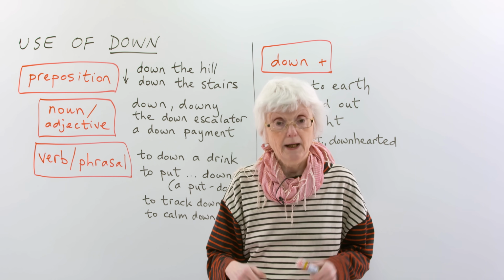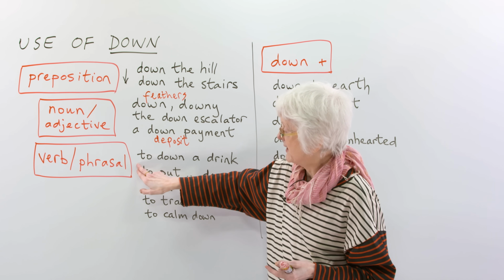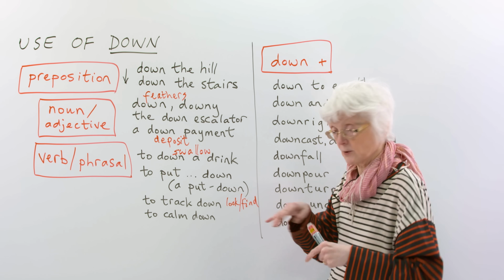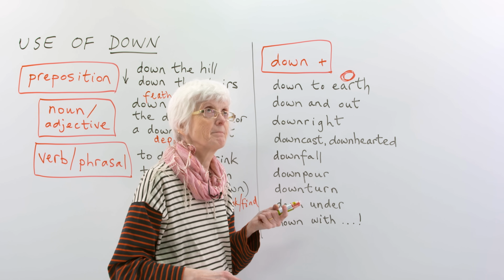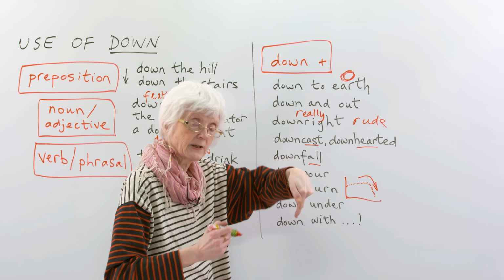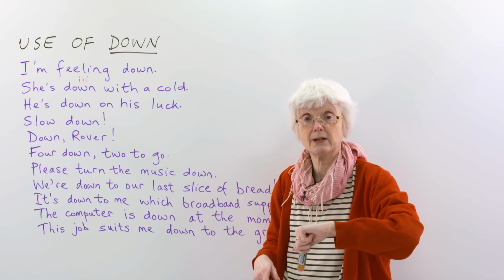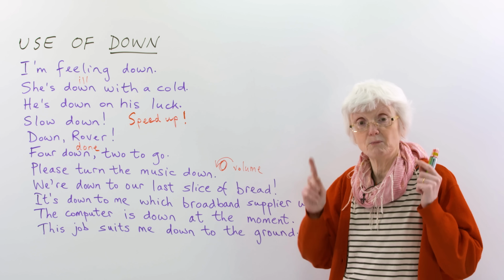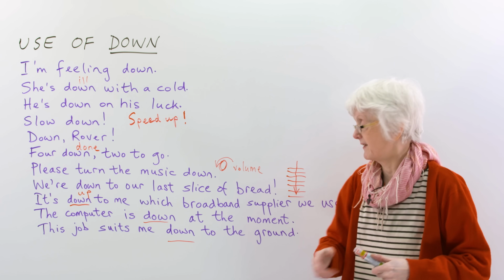Learn the many uses of ‘DOWN’ in English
You probably know that “down” is a direction in English. But more than just a preposition, “down” is a short word with a long list of usages. In this lesson, I will introduce you to many uses of the word “down”, including as a noun, an adjective, a verb, a phrasal verb, and several expressions. You will learn the meaning of “down a drink”, “track down”, “down to earth”, “downright”, “down with”, and more. These expressions are all common ways of using “down” that native English speakers use on a regular basis. Whether or not you watch and do the quiz comes down to you. But I’m down if you are!

TRANSCRIPT

Hello. and today's lesson is on the use of the word "down". Okay. So, the word "down" appears in a lot of different ways, and it can be a preposition, which means in this direction - down; it can be a noun or an adjective; and it can be a verb and a phrasal verb. Okay? And also, as we'll see in this column, it can be used in combination with other words to mean something specific. So, in this first half of the lesson we'll just look at a few examples of that.

So, first of all, as a preposition-very simple-"down the hill". I'm walking down the hill in this direction, or I'm going down the stairs in a building. Down the stairs. So, the opposite of "up": "down". Okay? So, that's simple.

Then as a noun... "Down" as a noun can mean feathers. There are certain very soft feathers which you can put inside a quilt that you sleep under and they're very... It's very comfortable, very soft, very warm. So, "down". From ducks in particular - the duck, the bird. Feathers are very soft, so a "down quilt" is a very soft, warm quilt. And then you can have the adjective that comes from that. If something is "downy", "downy", it's very soft when you touch it. "Downy". Okay. Maybe the feathers themselves. Right.

And then also as an adjective, coming back to the sort of preposition type of meaning, the "down escalator". If you're in a big department store with many floors, you... Usually you may have lifts that go up and down, you may have stairs that go up and down, but you could also have an escalator - an automatic, electric escalator where you just stand on the steps. Or you're in a Metro, like in the London Underground or some other big city where they have they have the Metro, you have a moving staircase called an "escalator". So, you can have the "down escalator" - the one that goes down; you can have the "up escalator" - the one that goes up. So, the "down escalator". "Down" is used as an adjective to describe which escalator it is; it's the one that goes down. Okay.

And then another use as an adjective: If somebody makes a "down payment" on something, they want to buy, for example, a car - if it's an expensive item. It's... another word for this is a "deposit". Okay. A "deposit". So, you might pay a 10% deposit on a car. So, that's called a "down payment", because you put the money down. The idea is you put the money down on the table, metaphorically, to show that you're serious about buying the item, so that's a down payment. And then you would pay the rest later when... when you collect the car, hopefully. So... if everything goes well. That's a "down payment". Okay. Right.

And then using "down" as part of a verb, an action: "To down a drink" is to drink... to finish a drink. Maybe if you're in a hurry sometimes if you're somewhere like a pub or a bar or a cafe and you have to go quickly, but you don't want to leave half of your drink behind - you down your drink quickly, like this. It goes down into your stomach. So: "To down your drink" is to swallow it quickly. So, to swallow or to drink. To drink your drink quickly. Okay?

And then it's used with the verb "to put": "to put something down". "I put my keys down somewhere, and now I don't remember where. I put the keys down." But also you can have this, again, as a noun: a "put-down"-"put" with a hyphen, "down" - a "put-down" is when somebody says something to make another person feel a bit small, and you... You would say: "Oh, dear, that was a bit of a put-down", if someone has said something that sounded as if they were criticizing you, and made you feel about that big. "Oh, dear, that was a put-down. I'll have to live with that. That person wasn't very nice to say that", whatever it was. So, a "put-down" is when someone says something that puts you down, metaphorically; pushes you down, like that. Okay?

And then as a phrasal verb: "to track down", "to track something down", or "to track somebody down" is to look for somebody and to find them. You look for them and you find them; "to track down". Maybe someone who's committed a crime, the police have to track them down and catch them. Okay? So, the "track" is like the pathway that you're following to find that person. Okay. […]